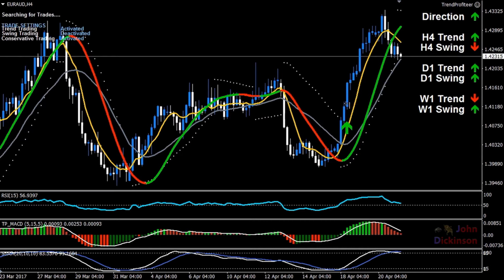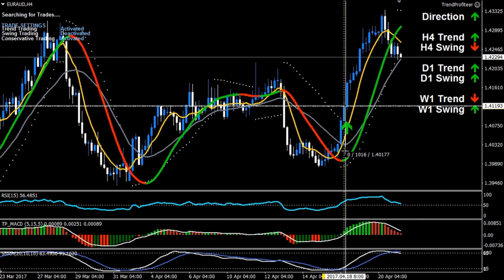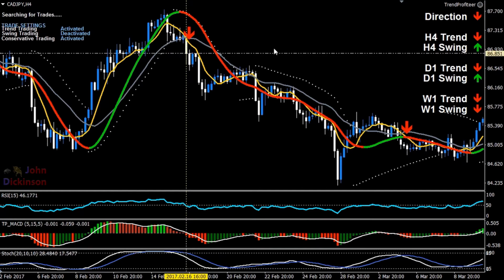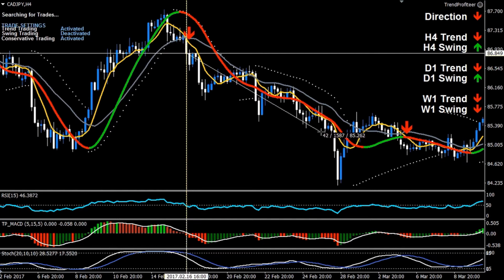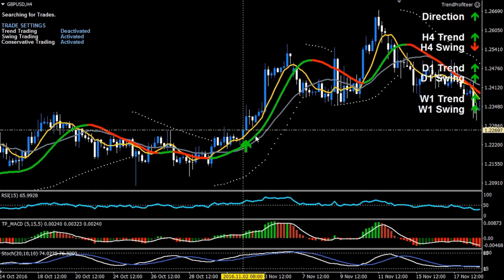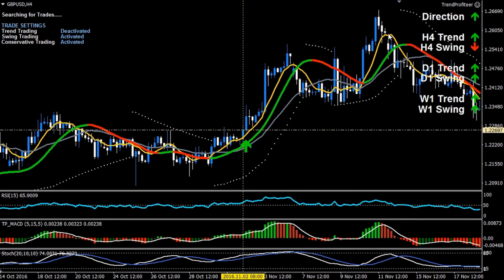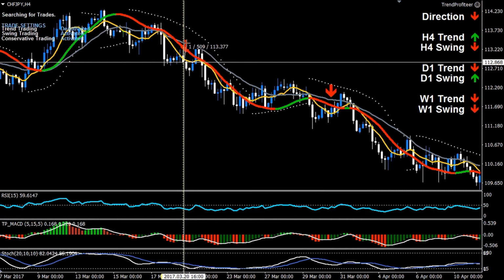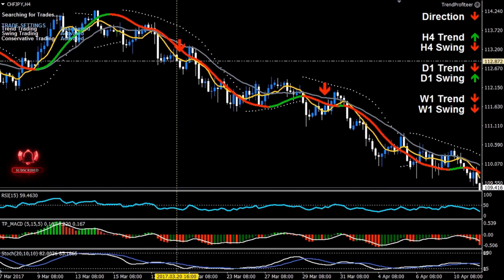Trend Profiteer Review ⏰ Conservative Trend Example H4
The Trend Profiteer trading system can be traded in a Conservative and an Aggressive manner depending on your personal trading preferences. You can use hard targets with a suggested minimum 1:1 Risk/Reward Ratio, or you can use one of five trailing methodologies combined with up to two profit-locking levels, that enable you to potentially generate much more than you risk on each trade that you enter.

The primary indicators that make up the Trend Profiteer system are unique and you will learn how they work throughout this intensive training course.

✳️Take a 7 day trial for only $7. Try it before you buy it!

This is a trend-following trading strategy that enables a trader to enter a position at the right time as price is about to move in the desired direction. The system uses higher time frames as its fundamental analysis for what the overall direction is, which helps you stay on the right side of the overall trend and places you at a distinct advantage with every trade you take.

✳️New Software For Amateur Forex Traders.

Consider sticking to trading only one or two symbols at a time so you can give it full focus, and focus only on symbols that are trending. If your trade(s) lock in profits, then you can start considering additional opportunities.

When starting to trade the system, it's best to stick with the majors such as; EURUSD, GBPUSD, USDCAD, AUSUSD and USDJPY. Once you've gained confidence in the system, you can then look at all the other main pairs; NZDUSD, EURJPY, GBPJPY, AUDJPY, NZDJPY, CADJPY, CHFJPY and the EURGBP. Other pairs that you could use are; EURGBP, AUDNZD, EURAUD, GBPAUD, EURNZD, GBPNZD, AUDCAD, EURCAD, GBPCAD.

The Trend Profiteer trading system is designed to be simple to understand and easy to implement, however it is without doubt, an advanced trading system that is also ideal for intermediate to advanced traders.

Imagine… having a trading system that you could rely on to replace your income every week… even if you’re a complete trading beginner with zero experience...
You can also look at other symbols such as XAUUSD (Gold) which I personally trade. In fact, you can trade any symbol using the Trend Profiteer trading system, but it's very important that you practise on the new symbol first, before trading. All symbols have their own unique characteristics and this can dramatically change things such as profit locking targets and stops used both initially and throughout the trade.
Here's a short list of what you get:
 • Trading Tools and Software
 • 70+ page trading manual
 • 12 module video course for trend and swing trading
 • 52 weeks of weekly live web classes
 • 20 videos for MT4 training
 • Forex 101 Beginner's Video Training Series
 • How to trade forex remotely from cell phone on MT4
 • Several trading strategies
 • 60 day money back guarantee

In terms of when to trade, it's normally a good idea to not trade on Sunday, or in the last few hours of the trading week, unless you have a compelling reason and you are committed to managing the trade during this time, including closing out trades before the close of market at the end of week if you do not want to have any open trades over the weekend.